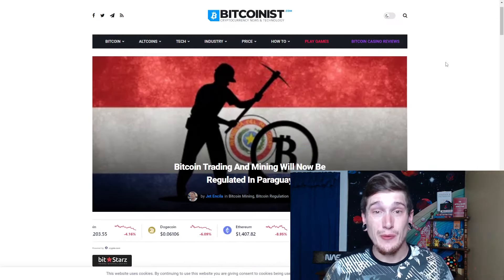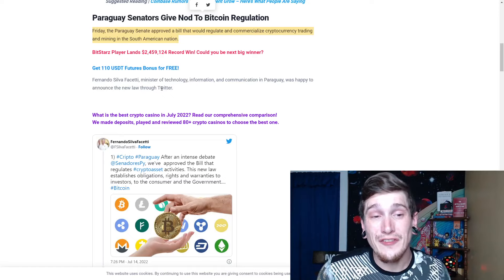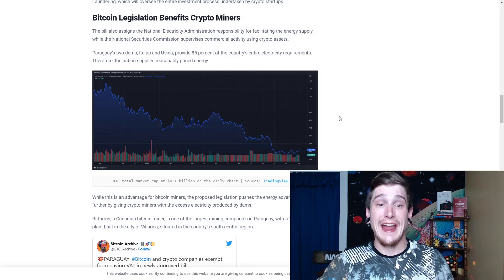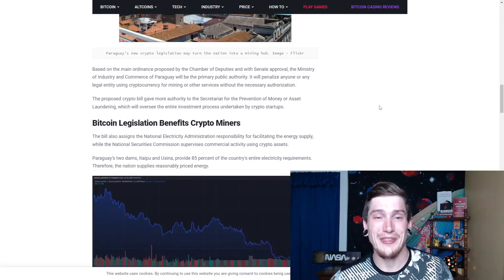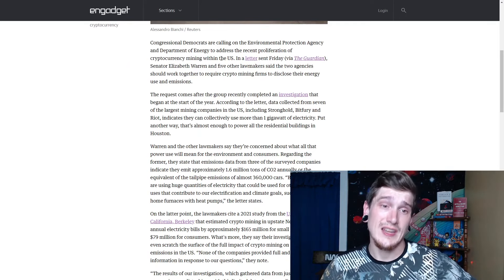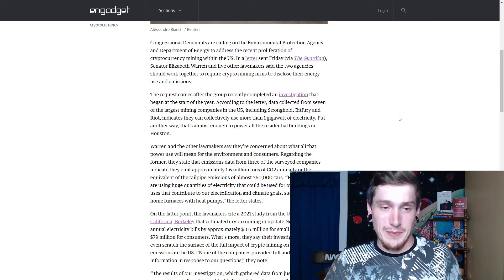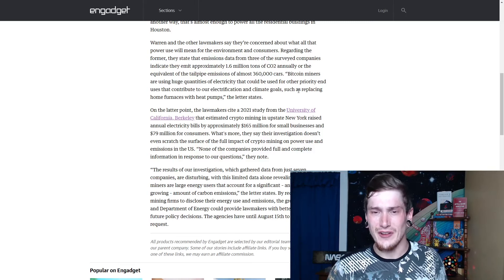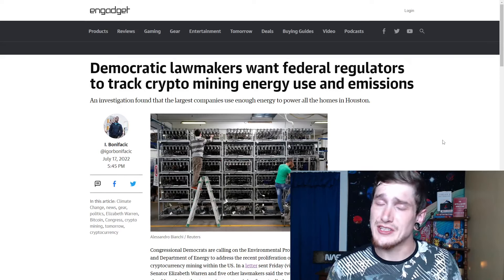PARAGUAY REGULATES CRYPTO? | U.S. DEMOCRATS WANT BITCOIN MINING REGULATED?!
Welcome to Clay's Coins, I believe Competence Creates Confidence, so I'm here to bring you some information, education, and a better understanding of cryptocurrency and the stock market!

Today, PARAGUAY REGULATES CRYPTO?!! Plus,  U.S. DEMOCRATS WANT BITCOIN MINING REGULATED?!

💪 HUGEST SHOUTOUTEST TO OUR TRUEST SUPPORTEST 💪
                                  DUSTIN REMEDIES

💪 HUGE SHOUTOUT TO OUR TRUE SUPPORTERS 💪
Alfonso Solis
1971 Hemi Roadrunner
Woody Hertzog